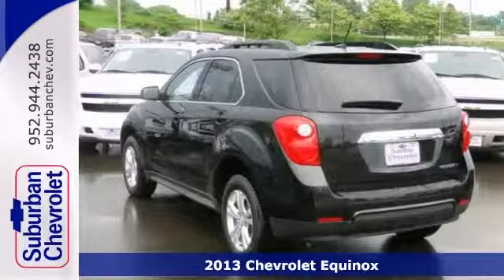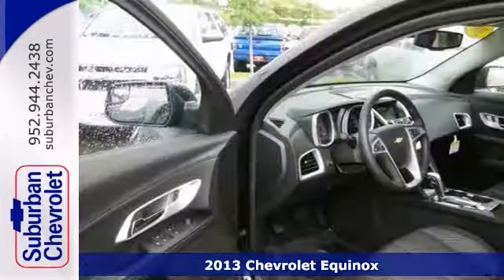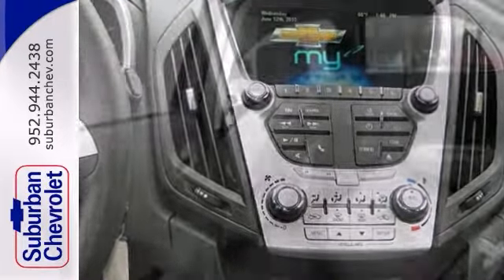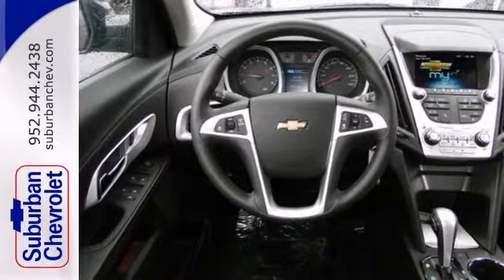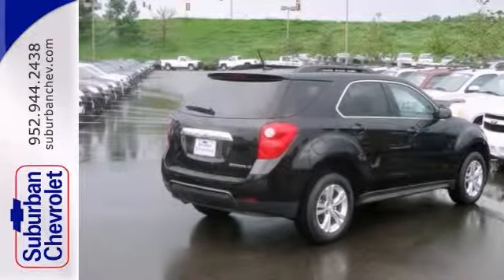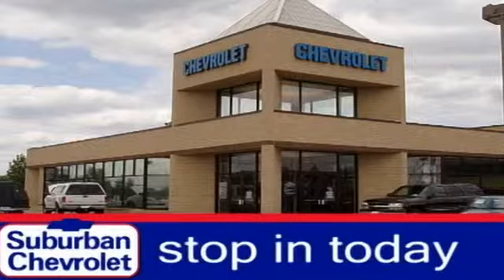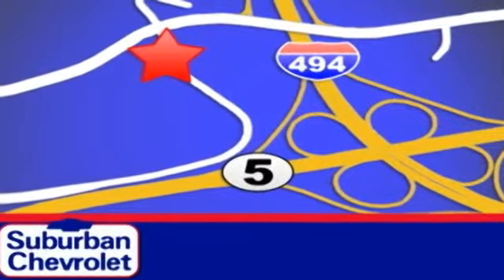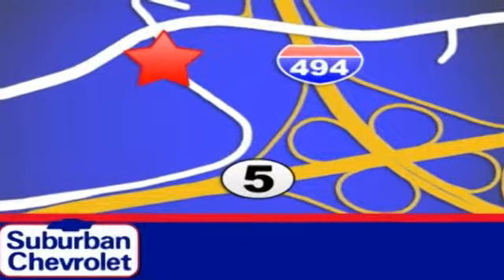2013 Chevrolet Equinox Minneapolis St Paul, MN #132953 SOLD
Year: 2013
Make: Chevrolet
Model: Equinox
Trim: FWD 4dr LT w/1LT
Engine: 2.4 L 4 Cyl. Cyl.
Transmission: Automatic
Color: Black
Interior: Black
Stock #: 132953
LT trim BLACK GRANITE METALLIC PAINT exterior and JET BLACK interior. Satellite Radio iPod/MP3 Input CD Player DRIVER CONVENIENCE PACKAGE LT PREFERRED EQUIPMENT GROUP Aluminum Wheels Flex Fuel. EPA 32 MPG Hwy/22 MPG City! CLICK ME! KEY FEATURES INCLUDE: Back-Up Camera Flex Fuel Satellite Radio iPod/MP3 Input CD Player. MP3 Player Privacy Glass Keyless Entry Steering Wheel Controls Child Safety Locks. OPTION PACKAGES: REMOTE VEHICLE STARTER SYSTEM DRIVER CONVENIENCE PACKAGE includes (BTV) remote vehicle starter system and (AE8) 8-way power front seat adjuster LT PREFERRED EQUIPMENT GROUP Includes Standard Equipment. LT with BLACK GRANITE METALLIC PAINT exterior and JET BLACK interior features a 4 Cylinder Engine with 182 HP at 6700 RPM*. EXPERTS CONCLUDE: CarAndDriver.com's review says The big kid in the compact segment parsimonious four-cylinder engine spacious rear seat techno-goodies solid feel.. Great Gas Mileage: 32 MPG Hwy. Horsepower calculations based on trim engine configuration. Fuel economy calculations based on original manufacturer data for trim engine configuration. Please confirm the accuracy of the included equipment by calling us prior to purchase.

Address:
12475 Plaza Drive